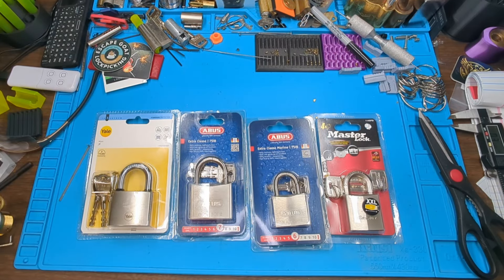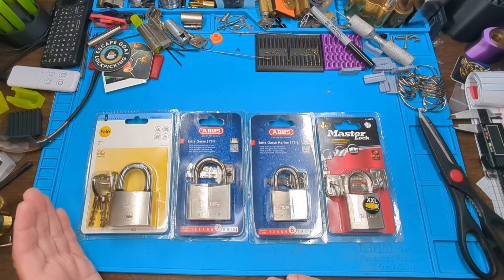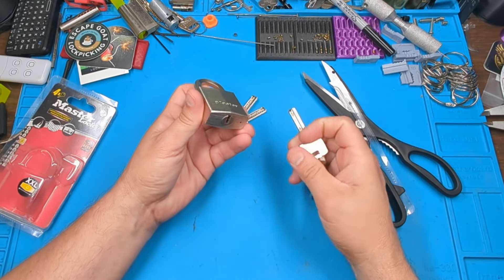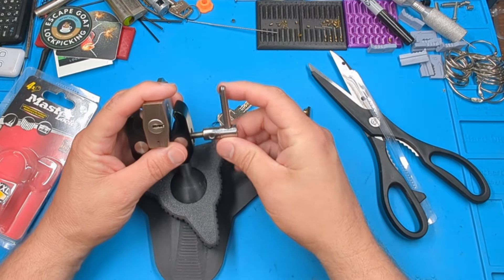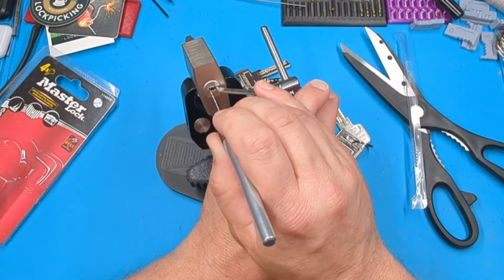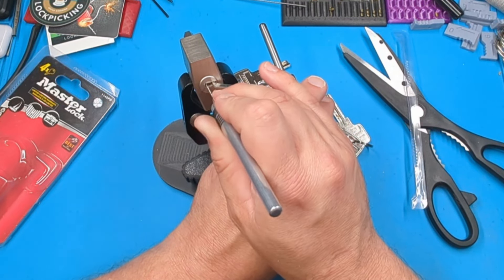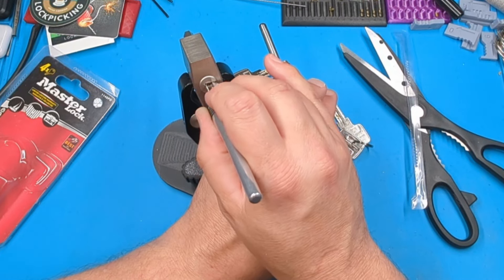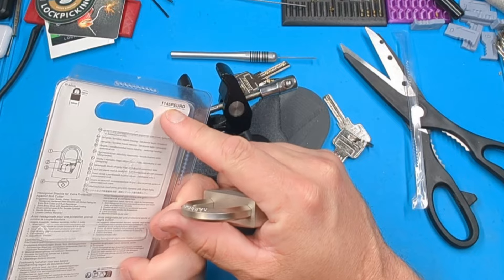(156) Master Lock 1145 Dimple Lock Picked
I pick a Master Lock 1145.